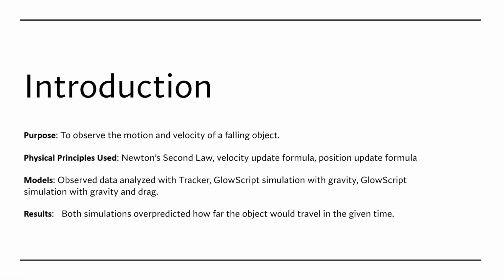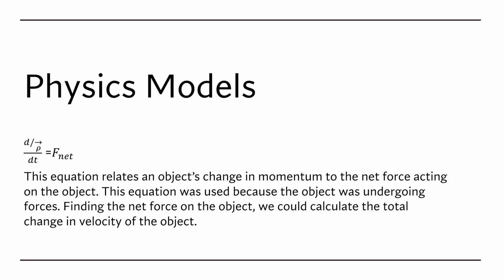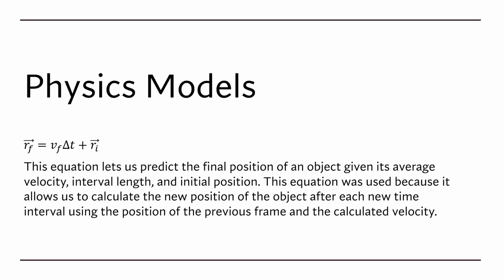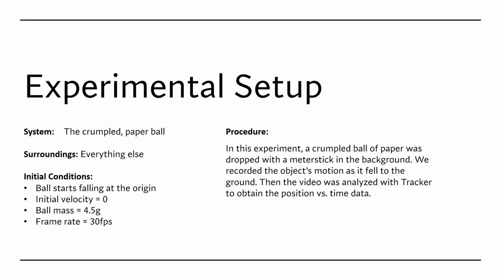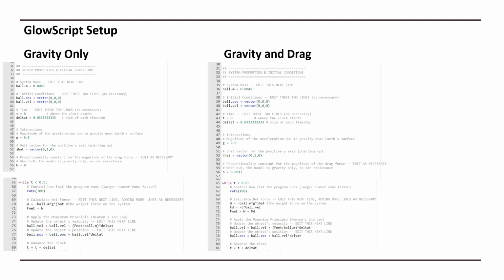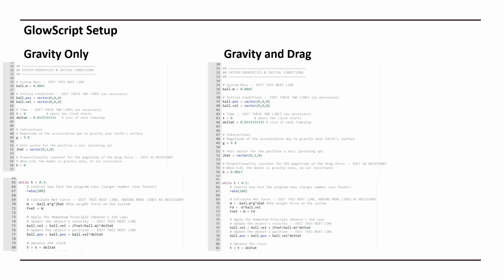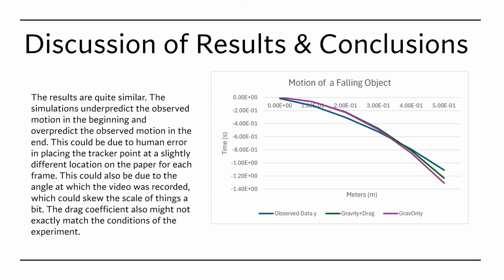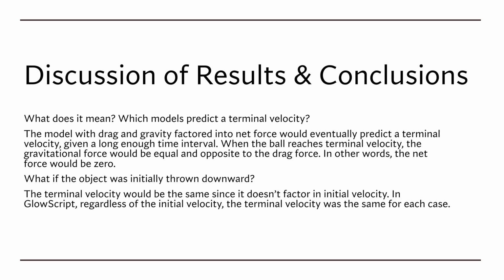PHYS 2211 Lab02 Falling Object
Physics 2211 Lab 2 Presentation
Evan Ariail

GlowScript Links
Gravity Only: